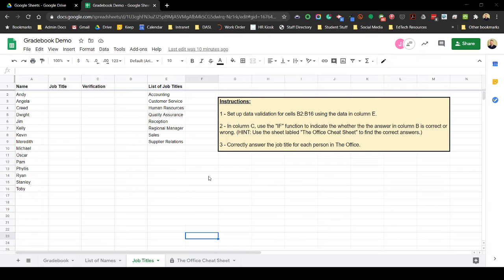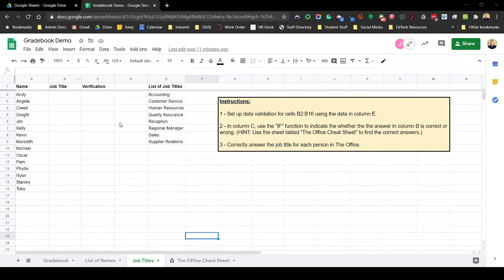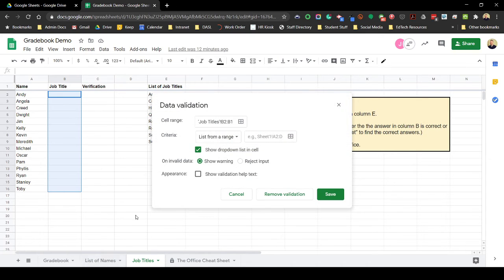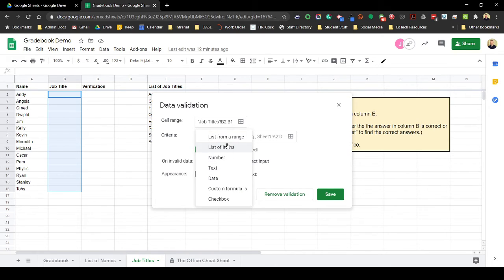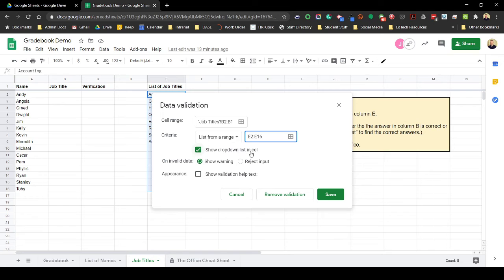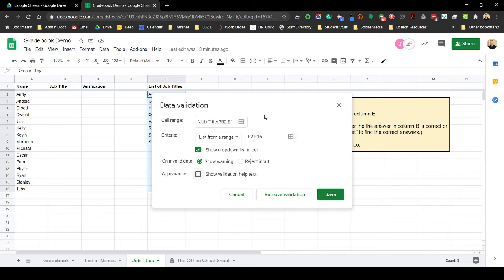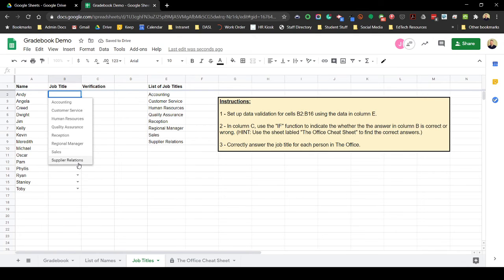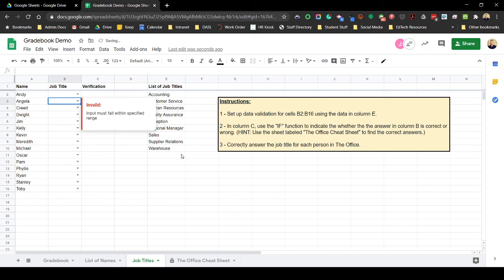Google Sheets Data Validation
In this video, I talk about data validation in Google Sheets.